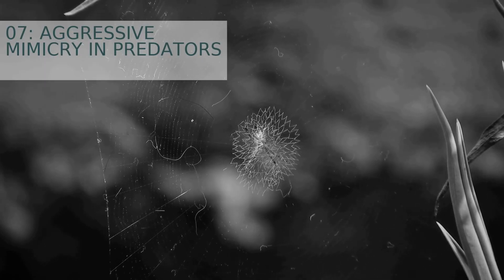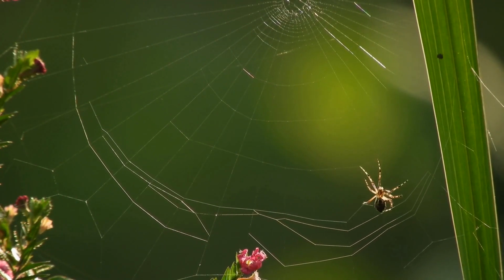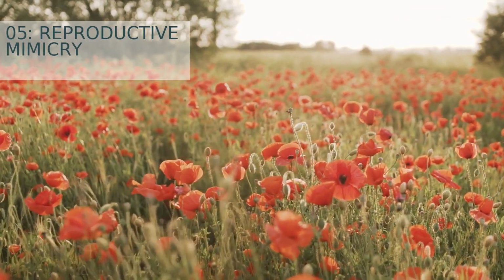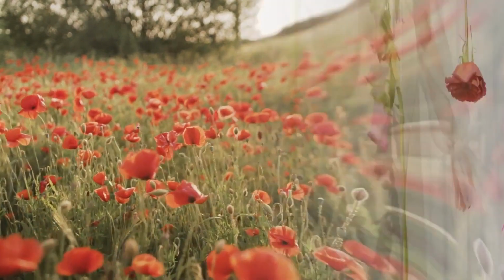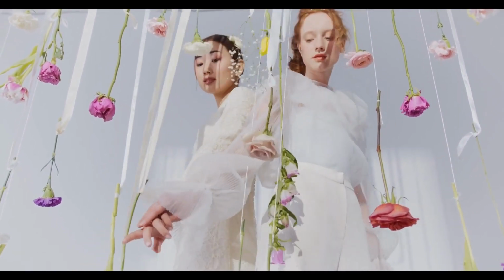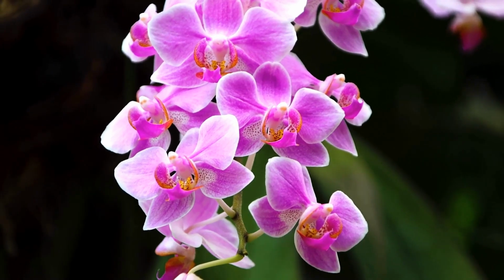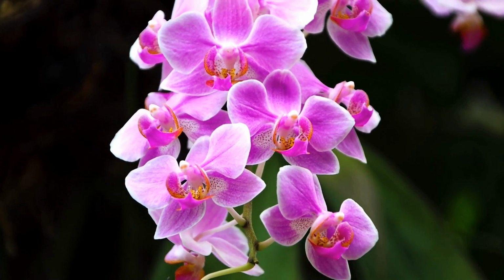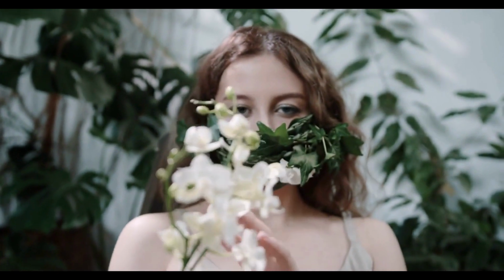Types of Mimicry in Animals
# CHAPTERS
0:00 Introduction
0:06 WHAT IS IT?
1:16 AGGRESSIVE MIMICRY IN PREDATORS
2:01 AGGRESSIVE MIMICRY IN PARASITES
2:54 REPRODUCTIVE MIMICRY
3:47 BAKERIAN MIMICRY
4:57 PSEUDOCOPULATION
5:46 INTER
6:34 AUTOMIMICRY

The author generated this text in part with GPT-3, OpenAI's large-scale language-generation model. Upon generating draft language, the author reviewed, edited, and revised the language to their own liking and takes ultimate responsibility for the content of this publication.

Clips from Pexels:
* close-up-of-purple-orchids-12968041 by @david-mendez-4166101
* close-up-video-of-a-bird-eating-7796507 by @nicky-pe-36426242
* birds-eating-nuts-7743348 by @nicky-pe-36426242
* volcano-hummingbird-on-flower-14263878 by @shubh-haque-3142953
* waves-crashing-the-shore-2439510 by @javier-lemus-1131337
* lizards-walking-on-sand-10453299 by @glenn-langhorst-120487
* aerial-footage-of-the-edinburgh-castle-in-scotland-6906549 by @radu-daniel-mrd-1938968
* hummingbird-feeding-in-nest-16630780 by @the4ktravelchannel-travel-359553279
* drone-footage-of-roads-during-winter-6646523 by @olia-danilevich
* shallow-focus-of-red-poppy-flower-field-4811987 by @pavel-danilyuk
* spider-spinning-its-web-4787892 by @traphitho
* close-up-view-of-a-spider-and-spider-web-5000029 by @traphitho
* female-models-behind-a-curtain-of-flowers-7255950 by @cottonbro
* woman-holding-orchids-7013341 by @cottonbro
* drinking-hummingbirds-6471943 by @theinstagrapher
* a-bird-flying-over-the-lake-9722204 by @koolshooters
* a-bird-flying-over-the-lake-9722198 by @koolshooters
* a-bird-swimming-on-the-ocean-9722199 by @koolshooters
* cherry-blossom-video-5235134 by @taryn-elliott
* aerial-video-of-coastline-854752 by @pixabay
* close-up-video-of-cherry-blossoms-855687 by @pixabay